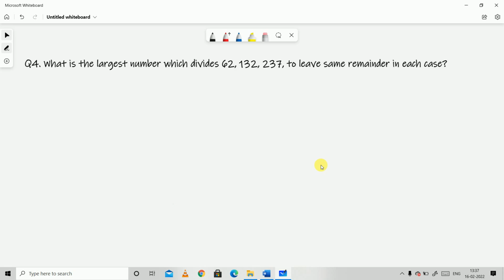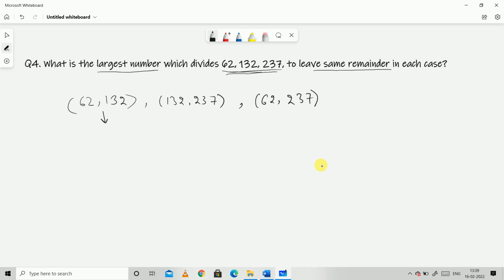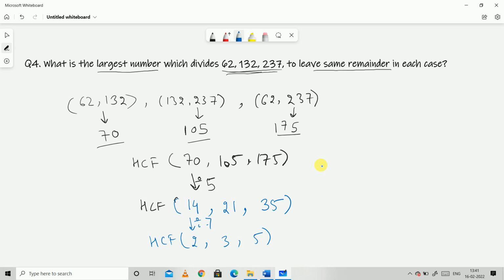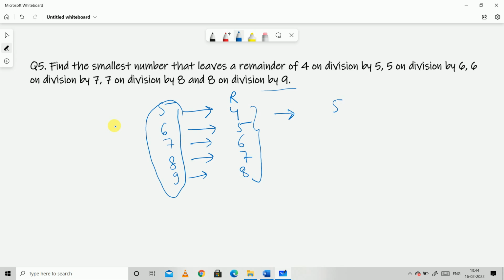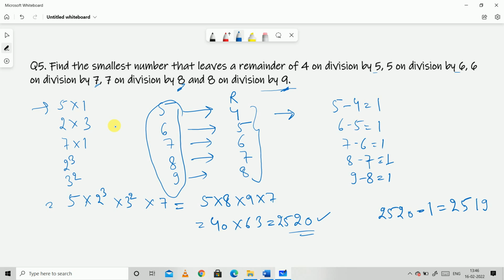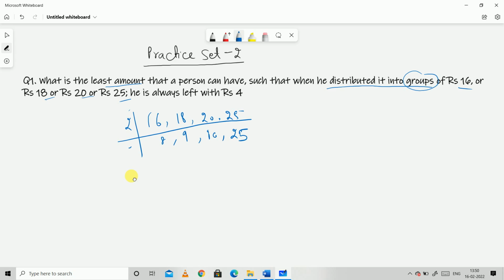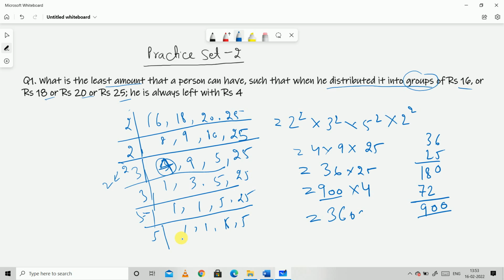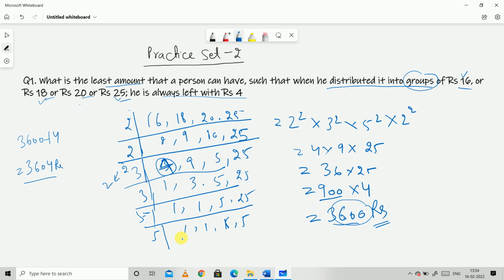LCM and HCF-Practice Set-1 cont. and Practice Set-2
Since now we are done with all the basic to high level concepts of HCF and LCM, in these videos we will be practicing questions on all those concepts, so this will act as a revision and will make our learning perfect!